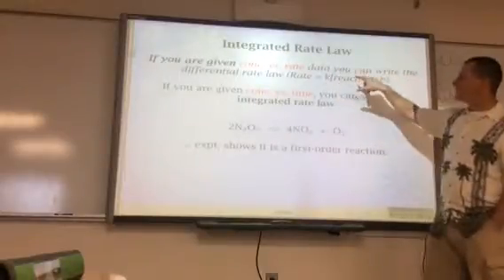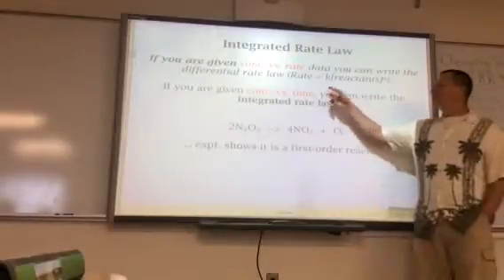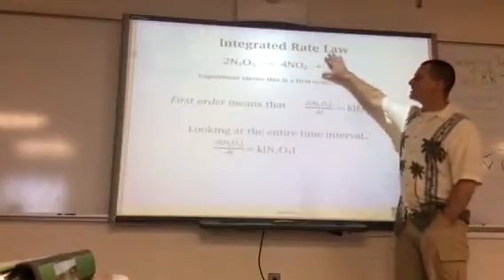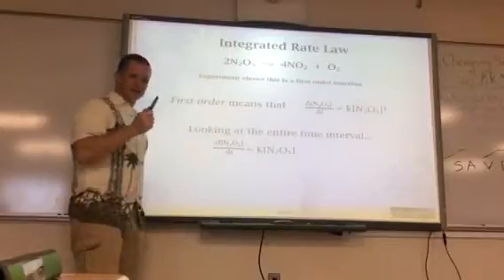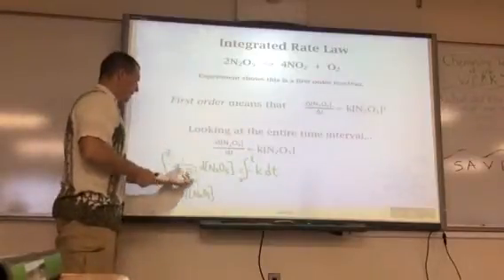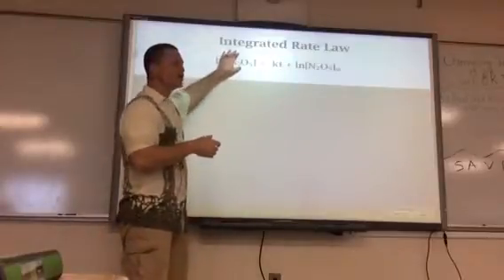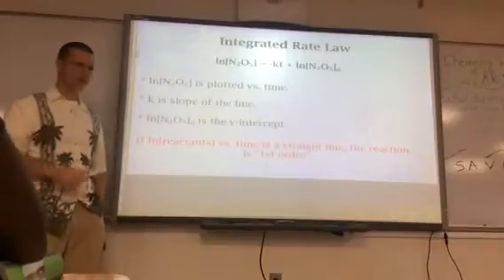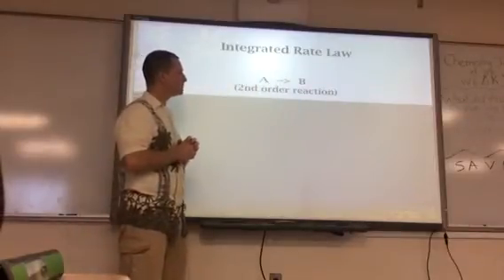Dec. 1 part 2